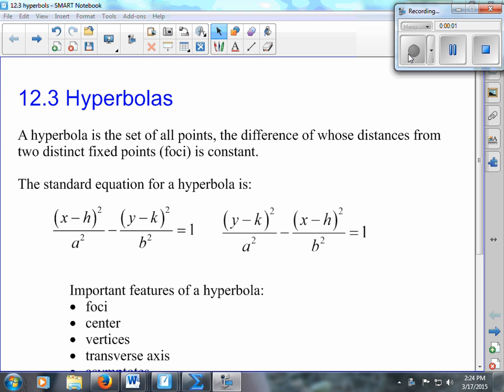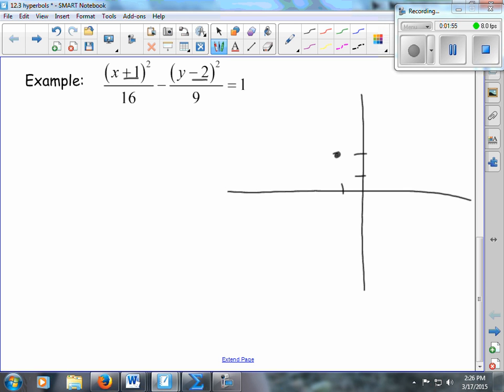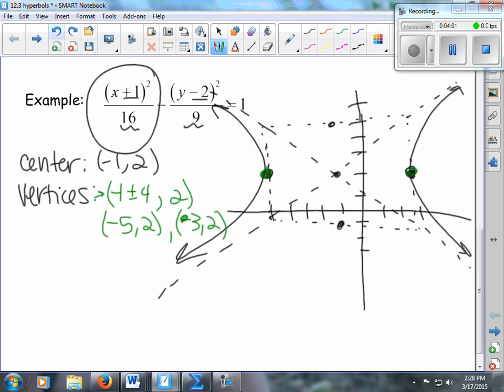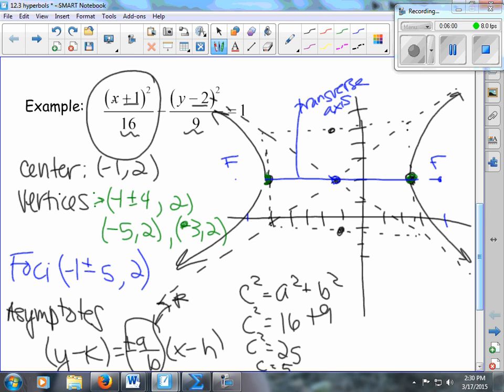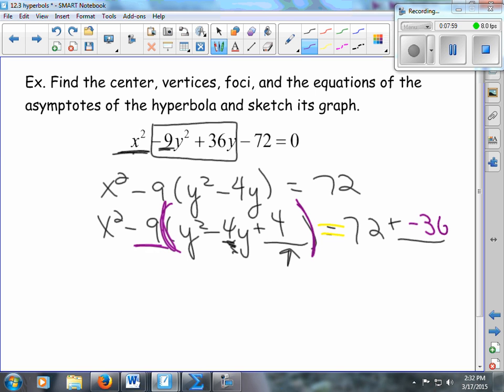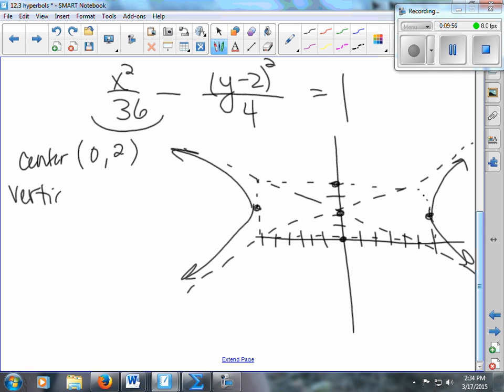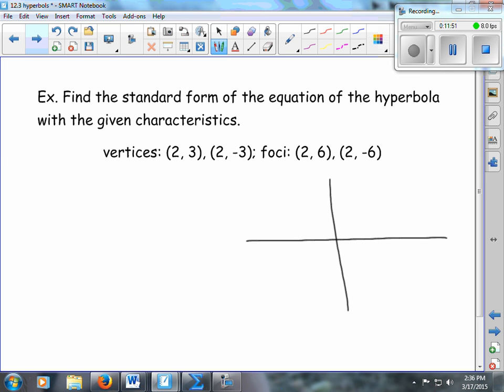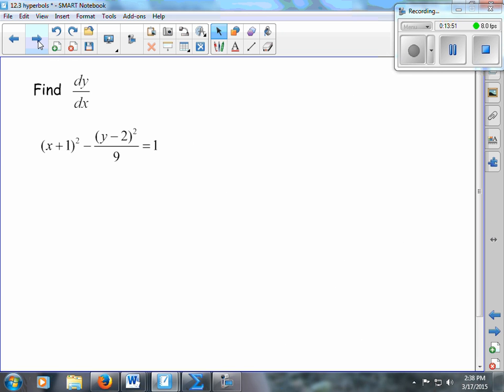12 3 hyperbolas